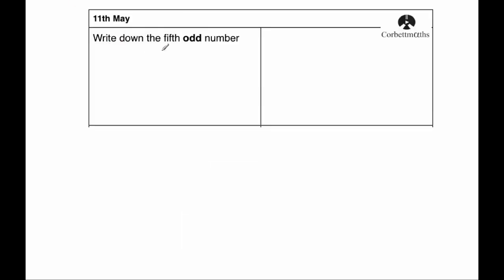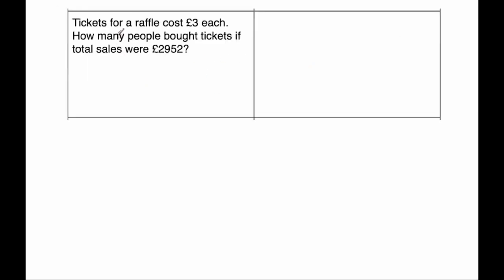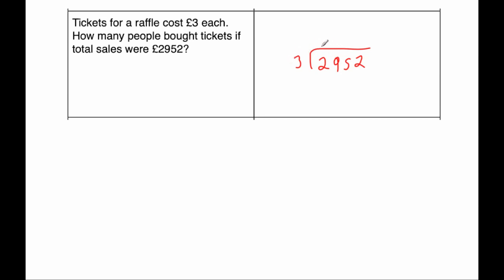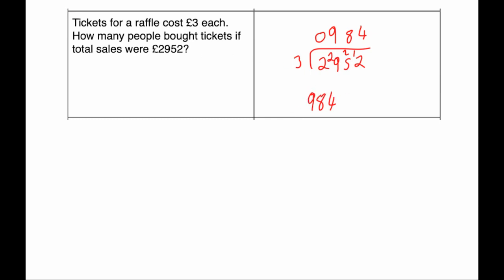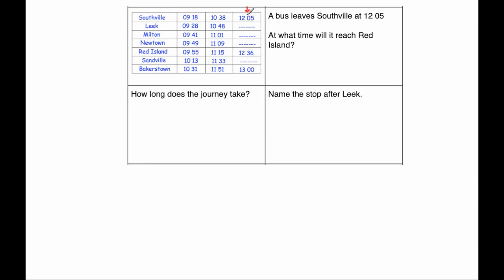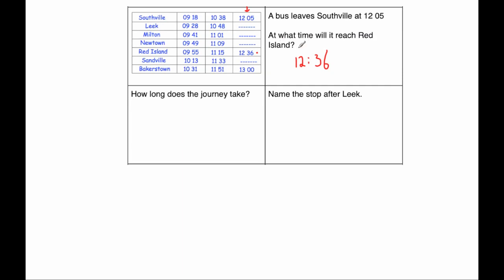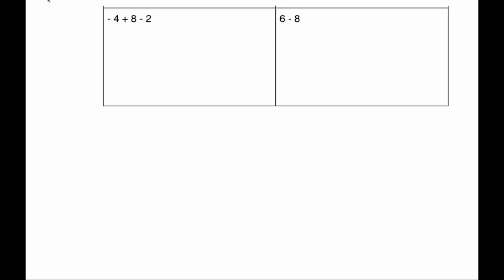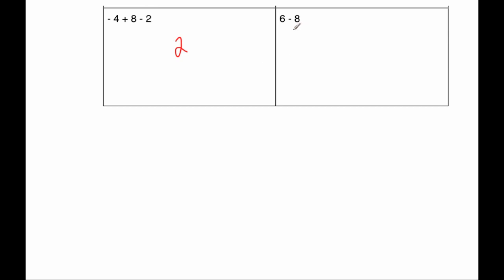5-a-day Numeracy 11th May Solution